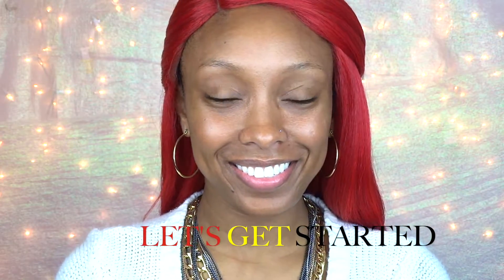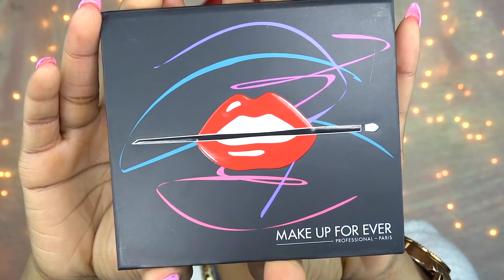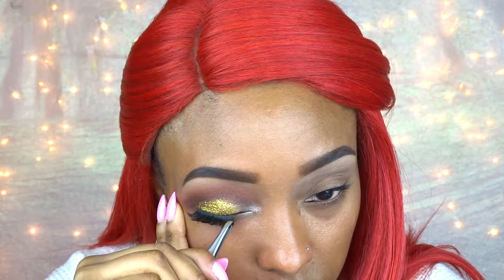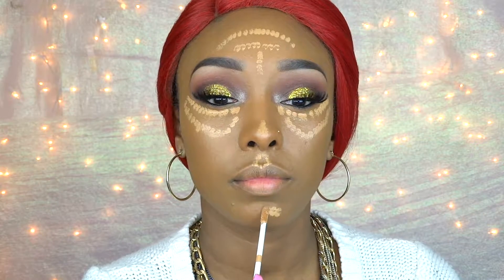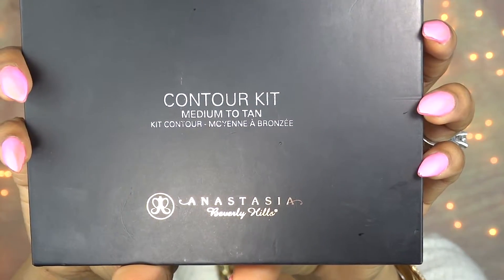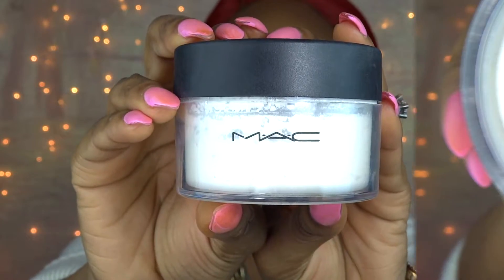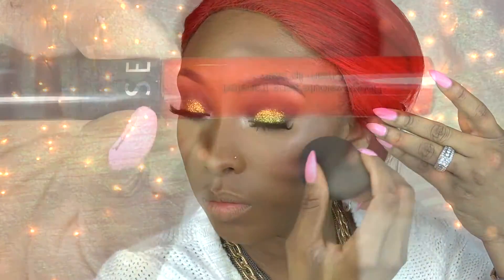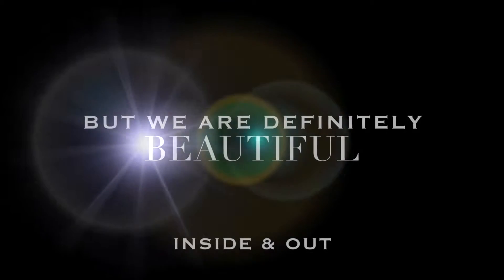Gold Glitter Smokey Eye Makeup Tutorial - Monyettes Makeup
Hey Y'all! I hope you enjoy this Gold Glitter Smokey Eye Makeup Tutorial. It is very easy to do so hope you enjoy recreating this look if you wish to!

I will try my hardest to reply to each and every one of you!

THANK YOU SO MUCH FOR TAKING THE TIME TO WATCH MY VIDEOS! I REALLY APPRECIATE IT!